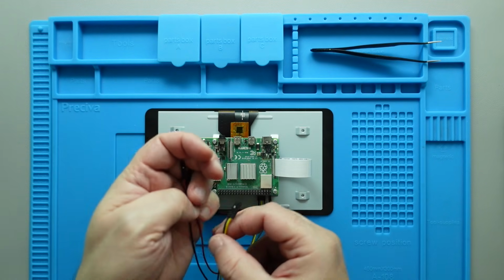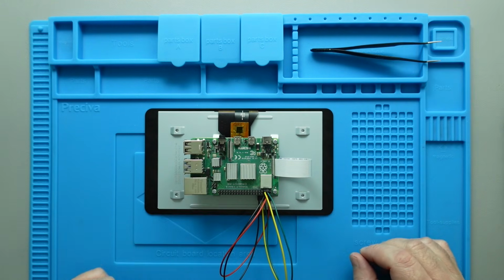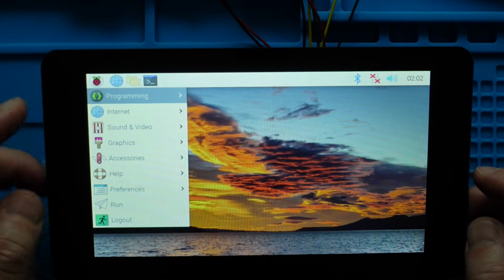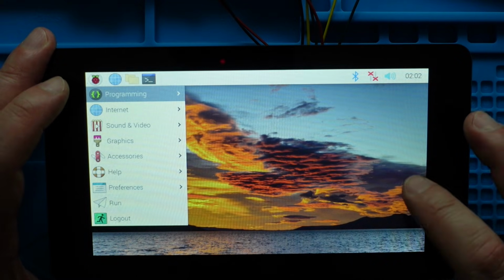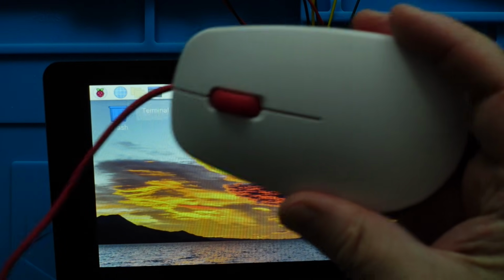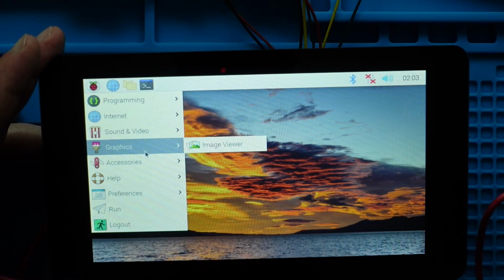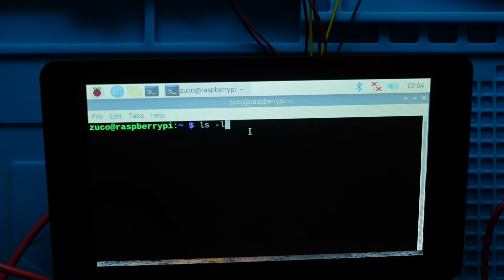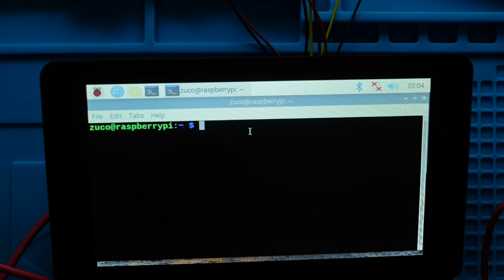Installing a Raspberry Pi 7" Touchscreen Display on a Raspberry Pi 4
In this video we go through the simple process on how to install the Official Raspberry Pi 7 inch touch screen to a Raspberry Pi 4

Screen case

📷 Cameras:
- Fujifilm X-T4:

🎤 Microphones:
- RØDE Microphones VMNTG

💡 Lights:
- Yongnuo YN360 Pro